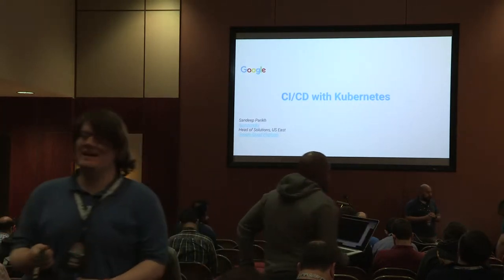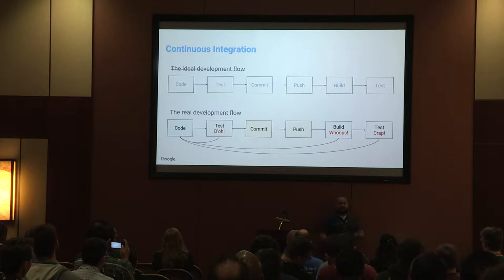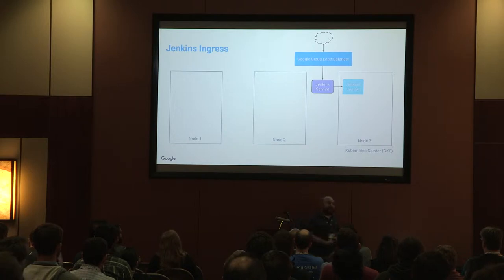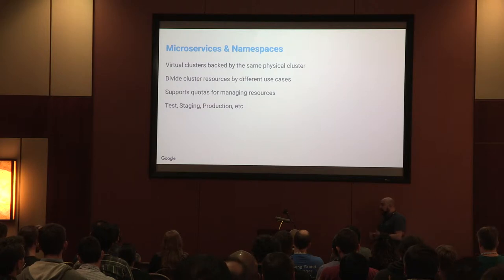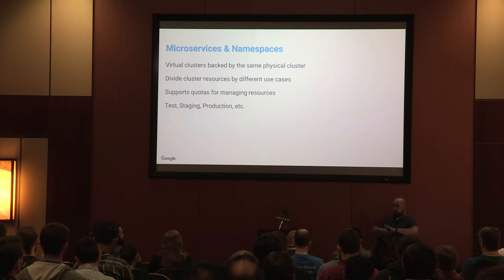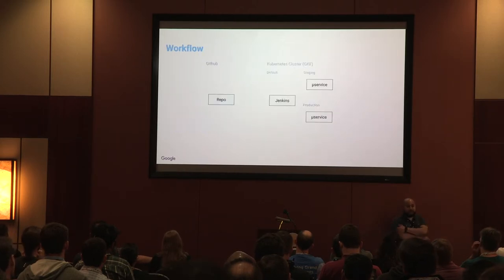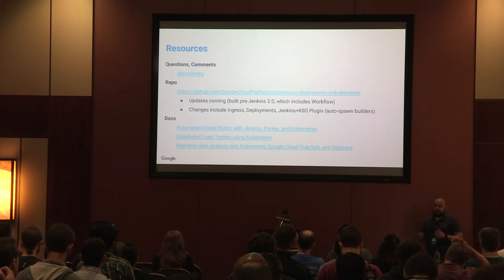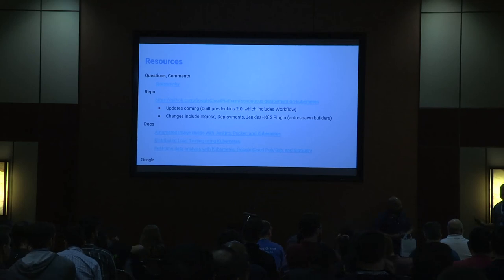Continuously Delivering Microservices in Kubernetes using Jenkins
Speaker: Sandeep Parikh

In this talk, we will cover the basics of Kubernetes and show how to set up continuous delivery pipelines using Jenkins and Jenkins Workflow to go from code to deployment, without developers having to interact with the production deployment infrastructure. The goal is an end-to-end set of steps to automate deployment and delivery of an application composed of several microservices.